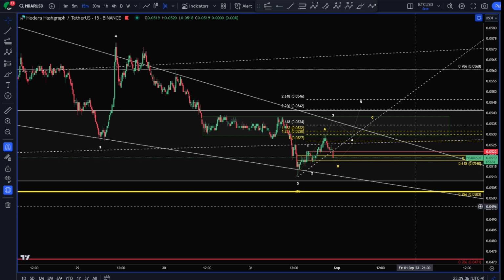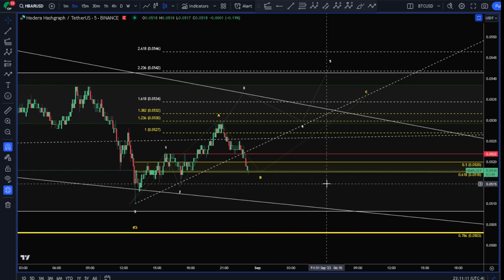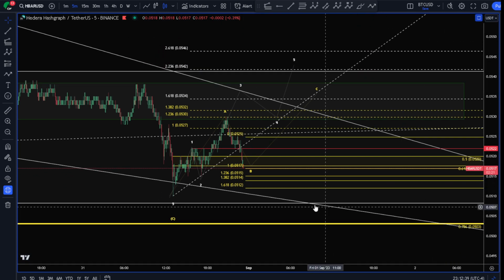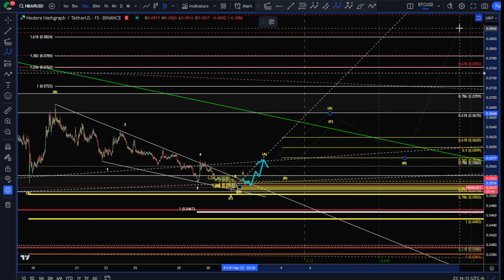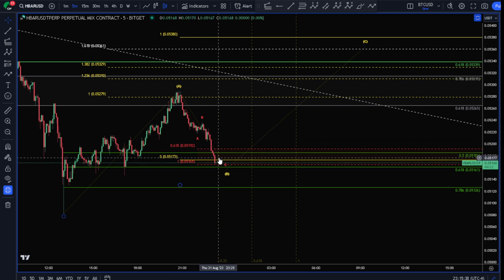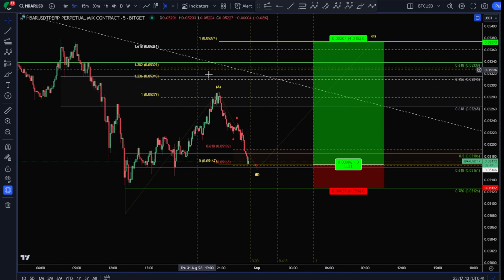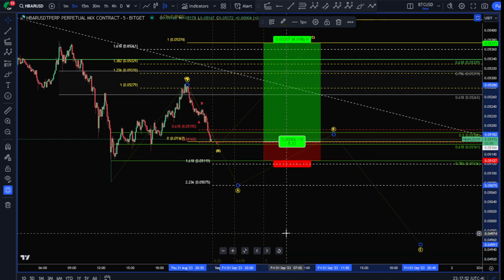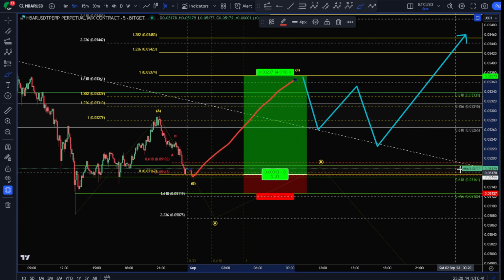HBAR Hedera Hashgraph Scalp Trade - Technical Analysis and Elliott Wave Analysis and Price Targets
HBAR Hedera Trade Setups - Technical Analysis and Elliott Wave Analysis and Price Prediction! In this video I talk about the HBAR Hedera Cryptocurrency price and carry out a technical analysis. I also talk about my HBAR Hedera Elliott Wave count and discuss where the price could be going next.